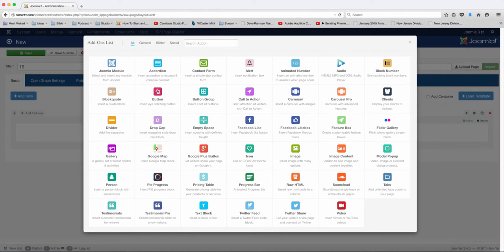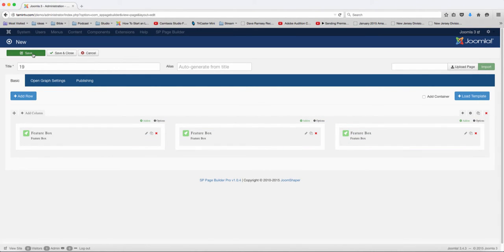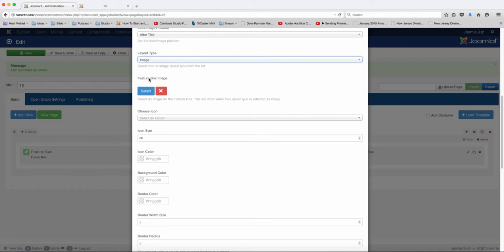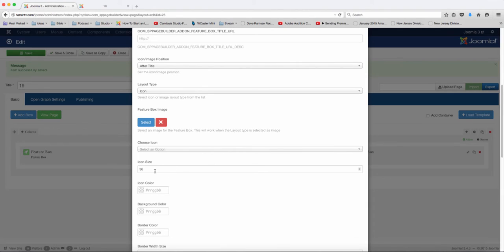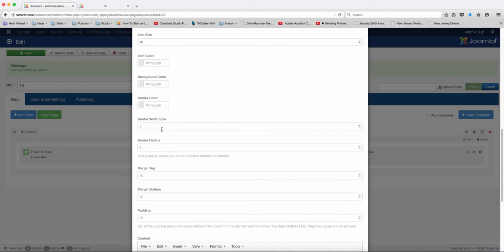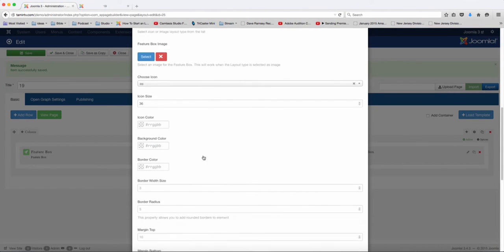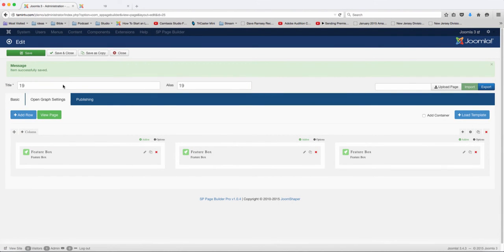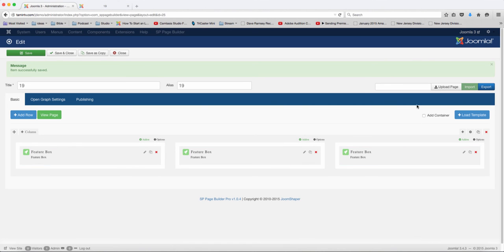SP Pagebuilder Pro Tutorial - Feature Box Add on